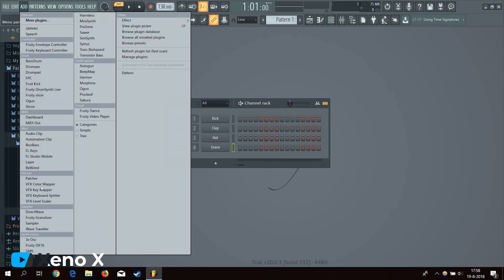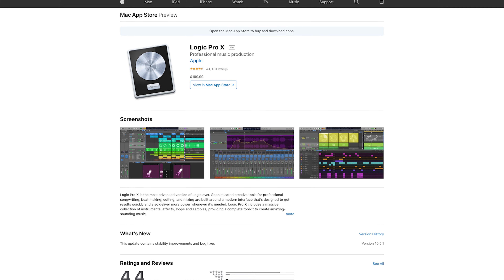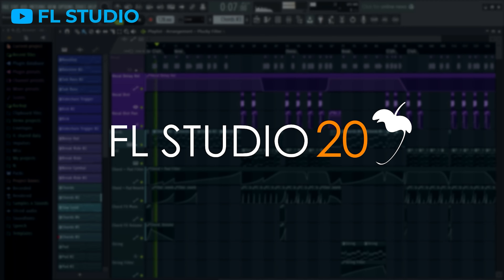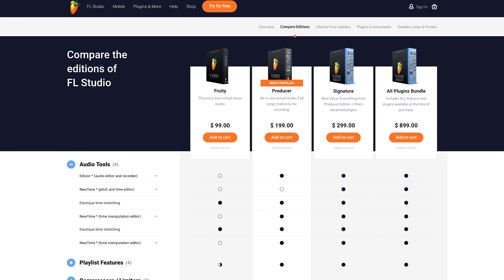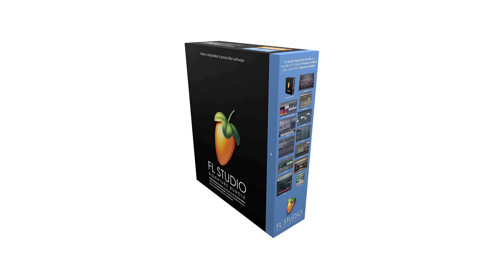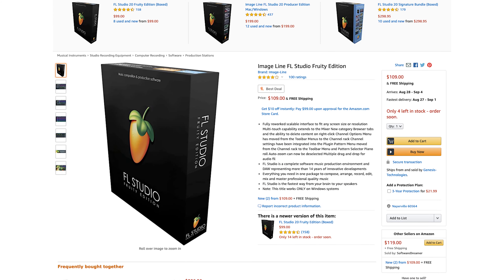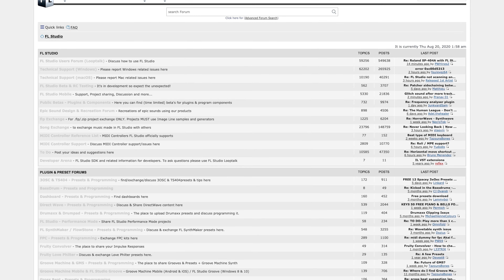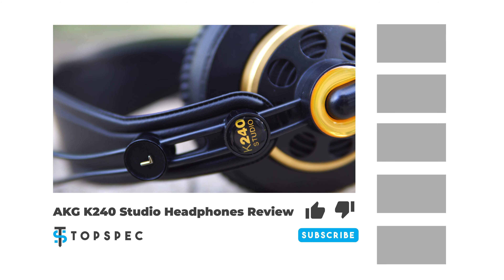Why You SHOULD Actually Buy FL Studio (And Not Pirate It..)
- Socials -